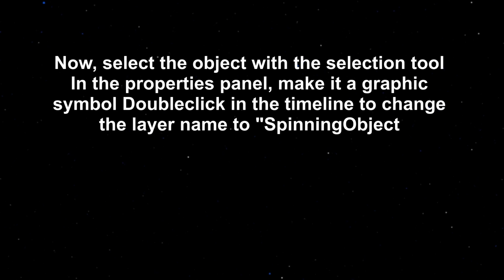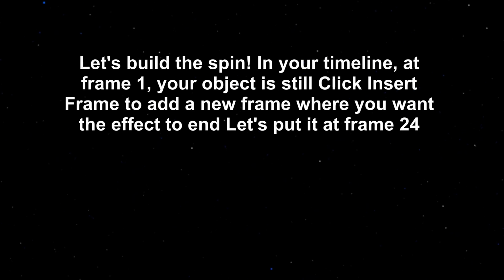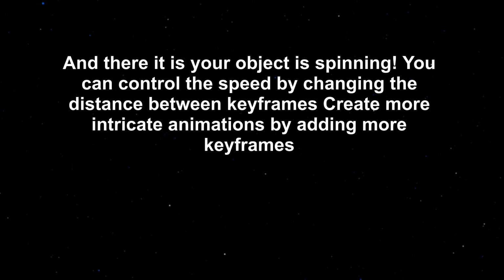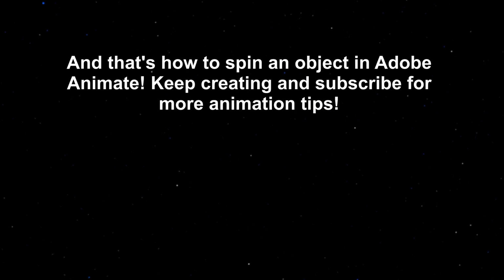How to Spin Object In Adobe Animate - KevinHowTo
How to Spin Object In Adobe Animate takes you on a journey to quickly create spinning objects for your creations. This tutorial covers the effective use of keyframes, timelines, and rotation tools to create compelling motion effects. By the end, you'll know to create dynamic visual elements.

00:00 Intro
00:08 Setting Up the Stage
00:14 Drawing the Object
00:21 Creating a Graphic Symbol
00:27 Building the Spin
00:38 Rotating the Object
00:47 Creating the Tween
00:53 Spinning Animation
01:01 Speed Control